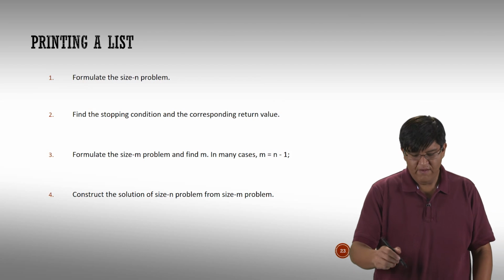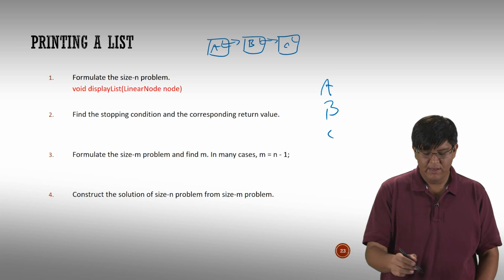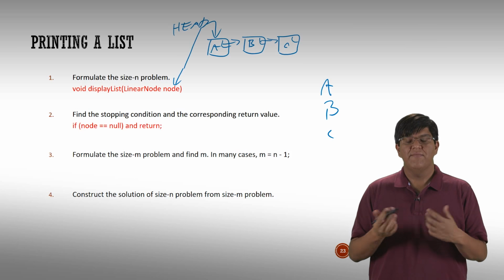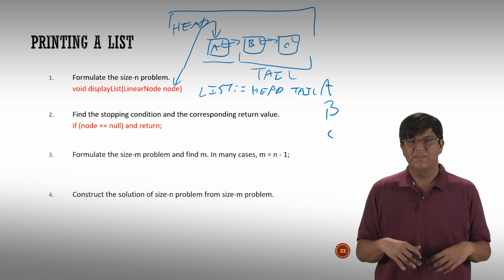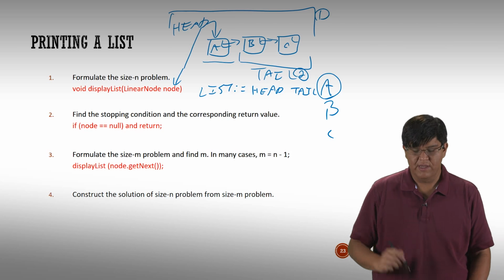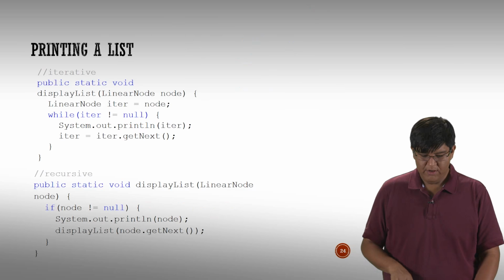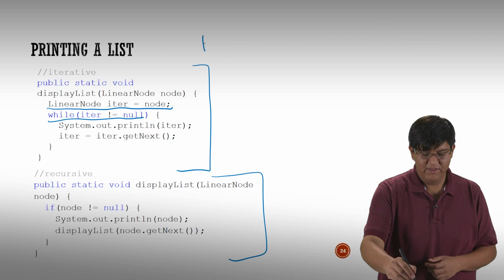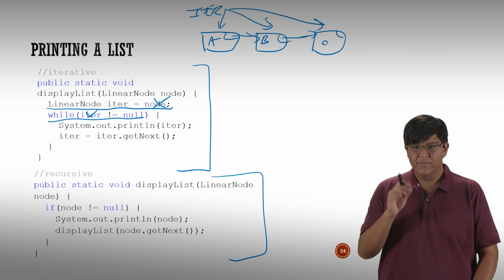[SER222] M01_01 Recursion (6/8): Printing List Example